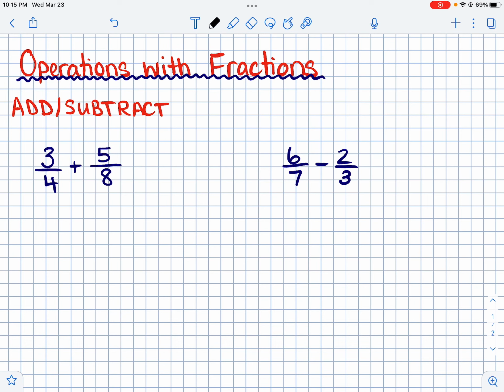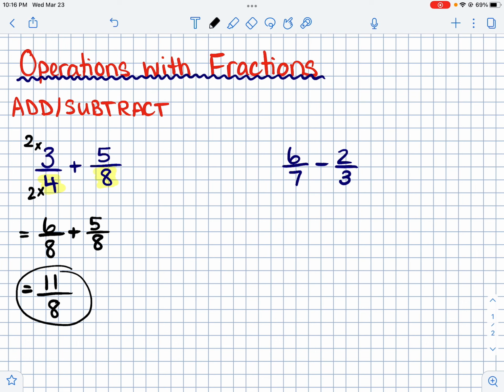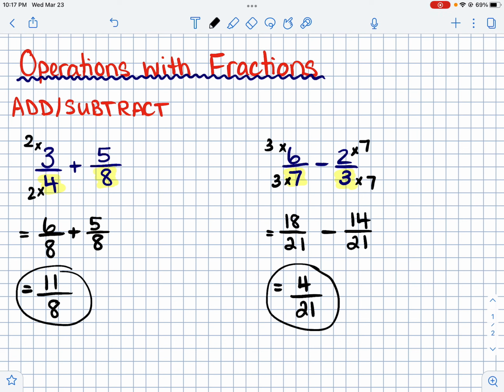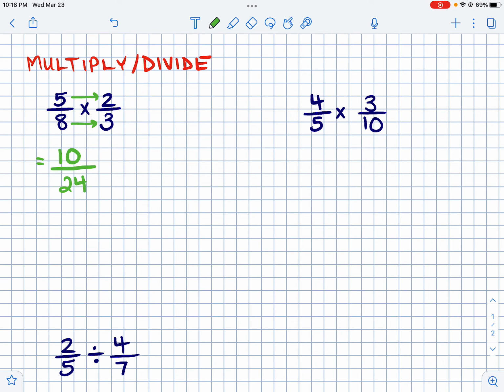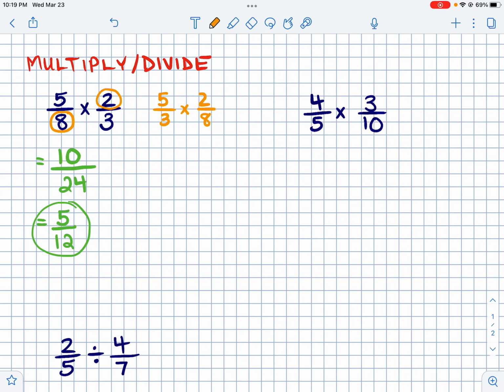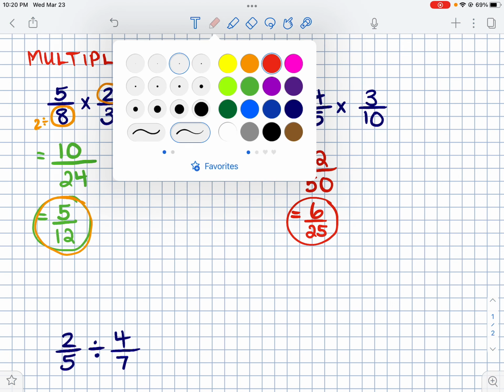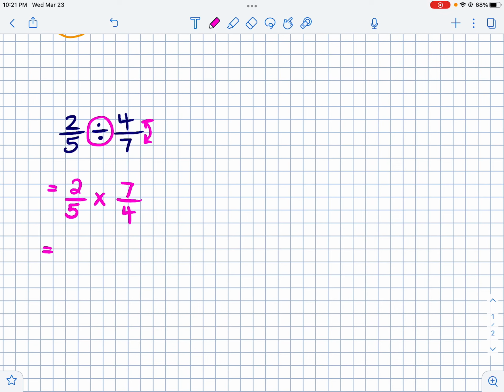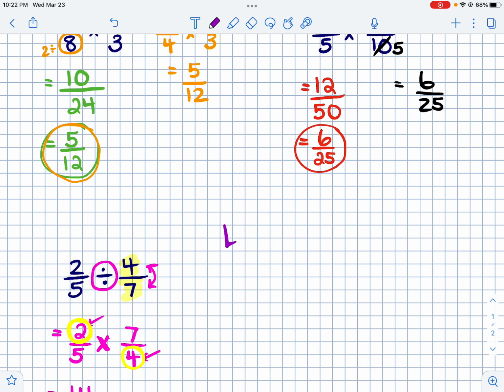Operations with Fractions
How to add, subtract, multiply and divide fractions